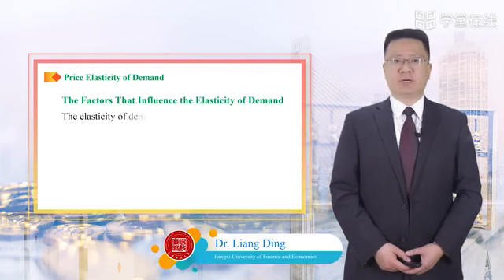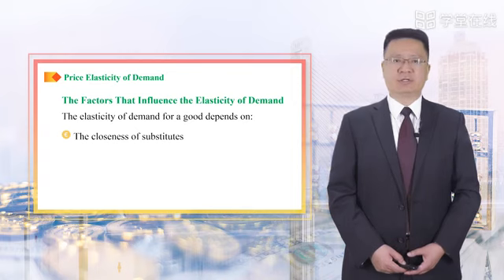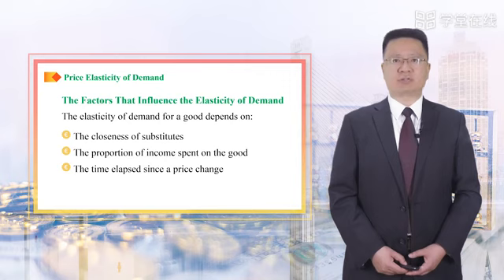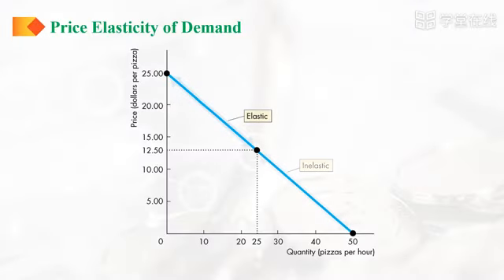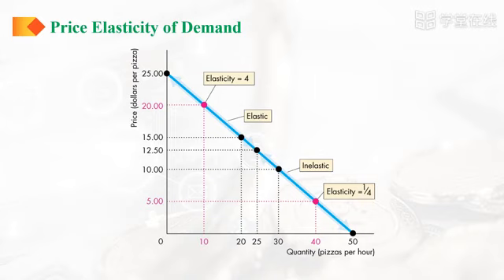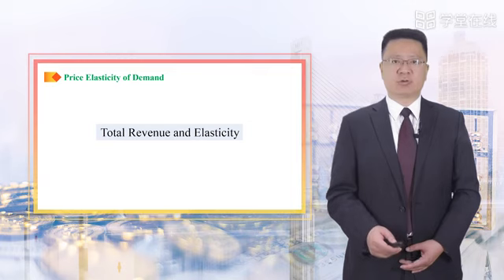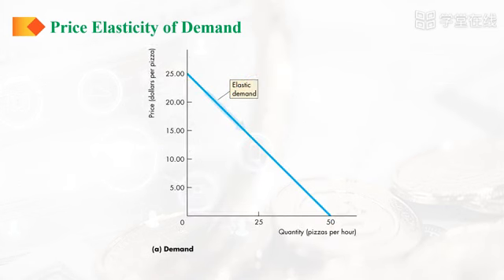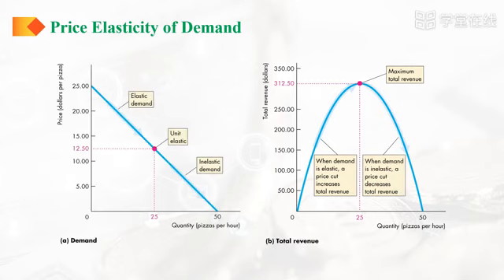4.2 other factors